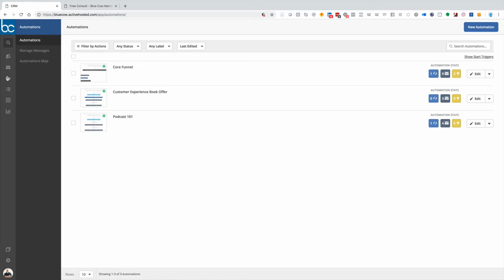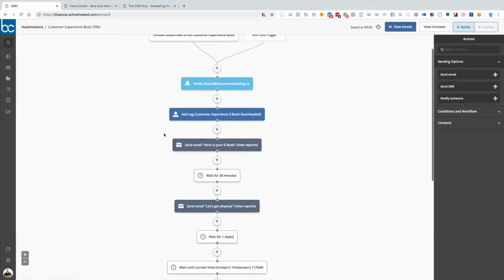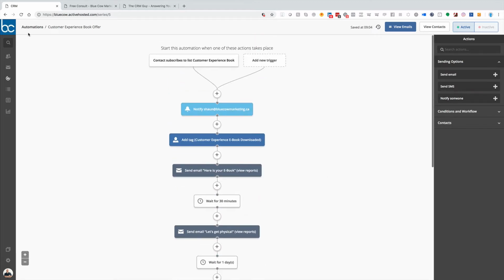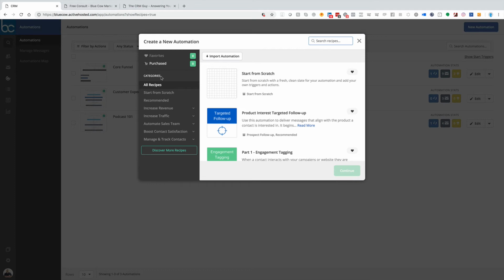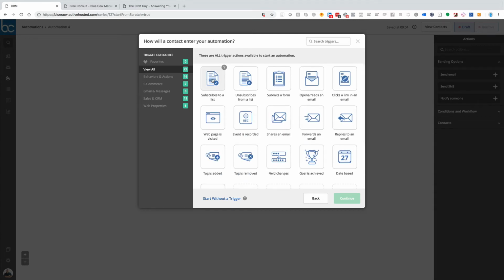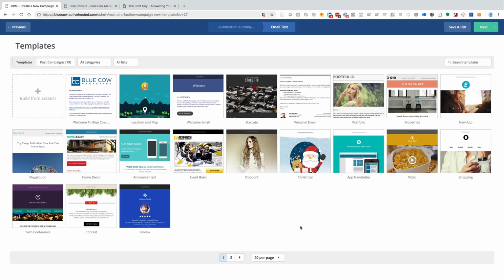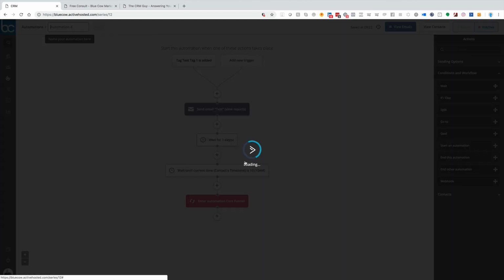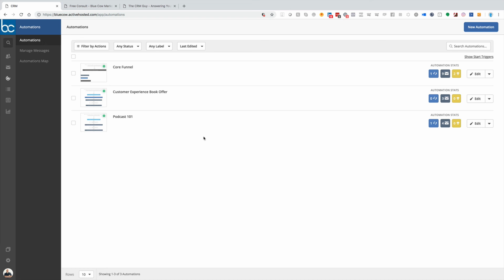How to use ActiveCampaign - Automation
ActiveCampaign is an amazing tool for helping you automate your marketing, keep in touch with prospects and clients.

In this video I show you how to use the Automations section.